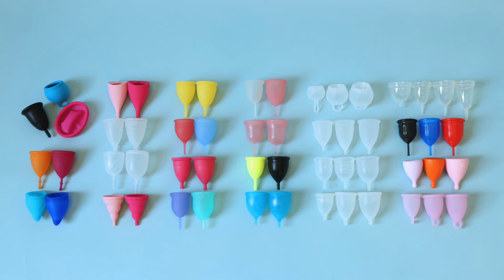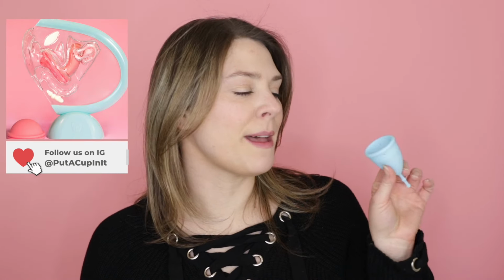Menstrual Cups vs Menstrual Discs | The Differences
Menstrual discs are sometimes confused for menstrual cups, but they really are quite different in how they are inserted, worn, and removed.

Hate watching videos? has the wordy text version of this video.

If you love menstrual cups you need our PACII flair.